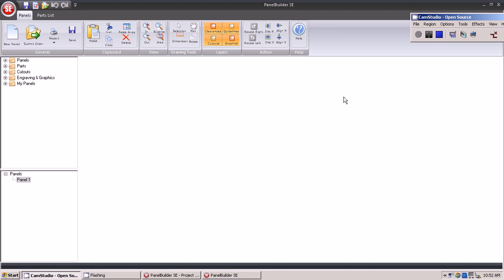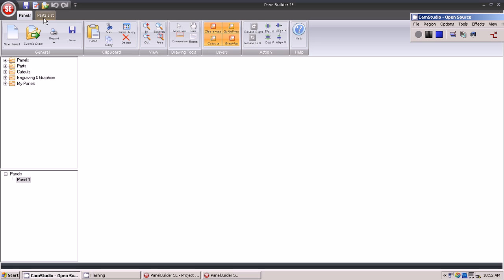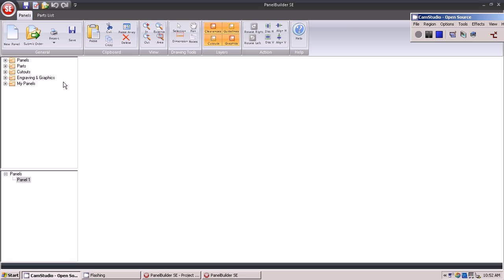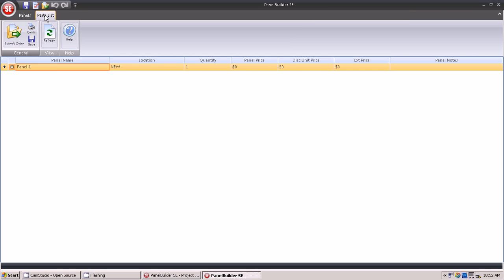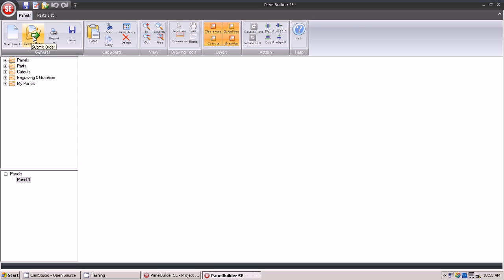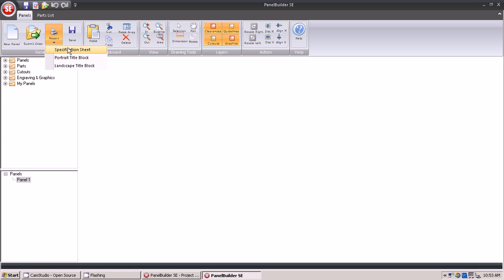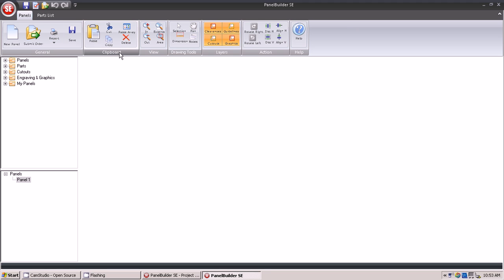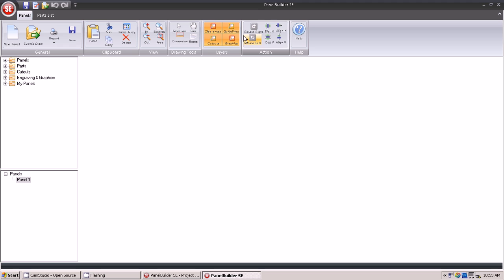2. Workscreen Introduction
Outlining all the basic functions and tools of PanelBuilder SE, this tutorial is the place to start if you've used our previous panel building software.